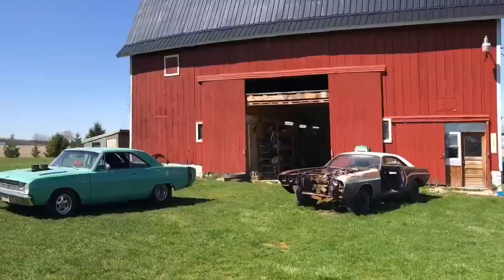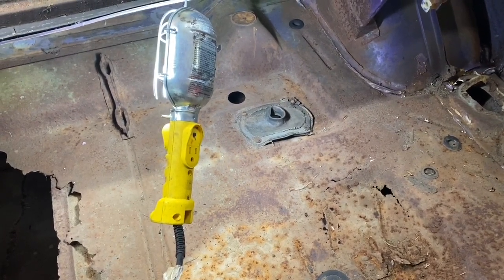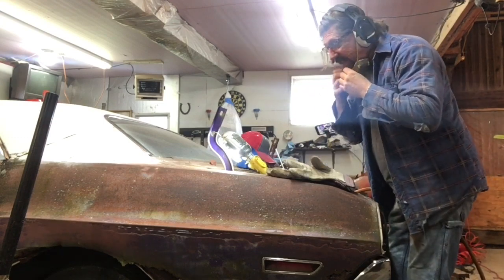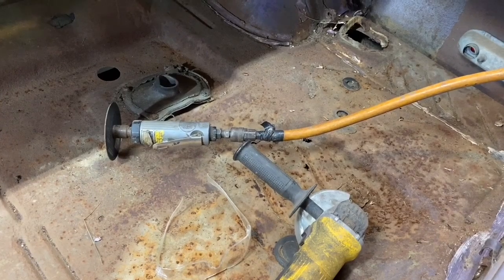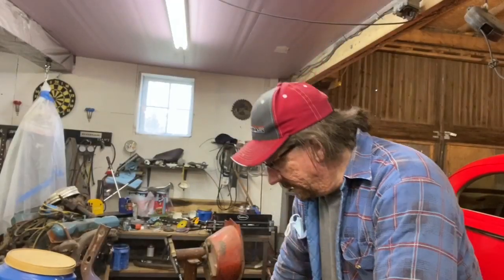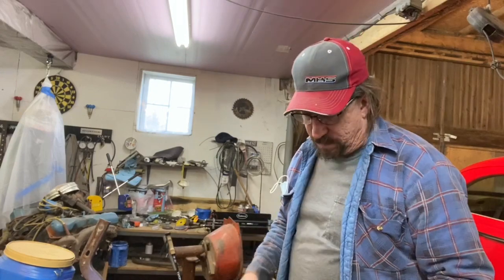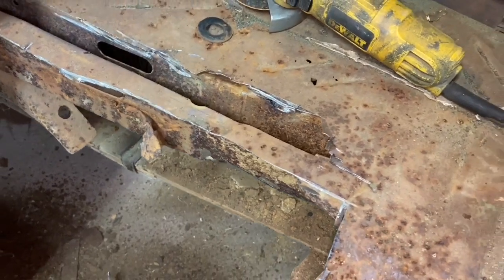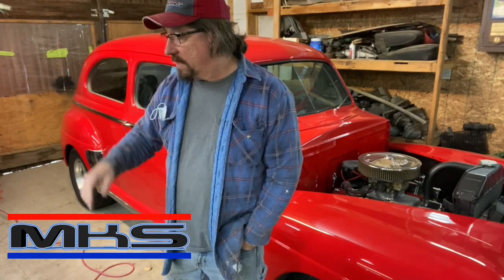Episode 11 - 70 Challenger -the REAR frame is SHOT! Can we fix it?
Today we start cutting out all the RUSTY crusty metal in the back end of the 70 Challenger to see how much of the frame we need to repair!  Can we fix it???   OF COURSE!  It's what we do here at My KAR's Shop - taking on project that others deem beyond repair!  Thanks for joining us!